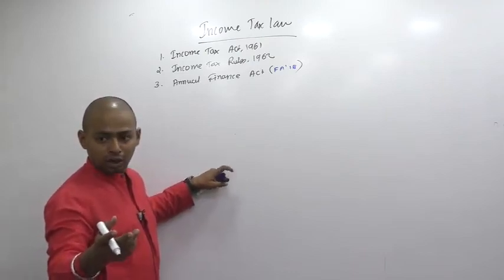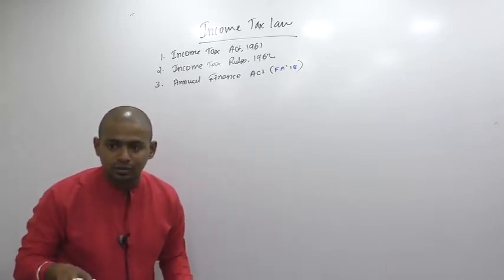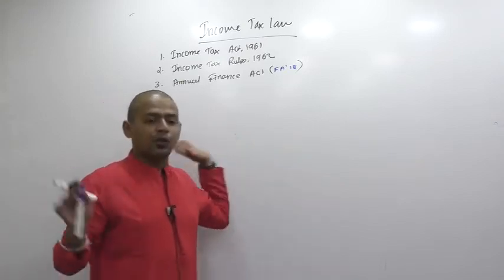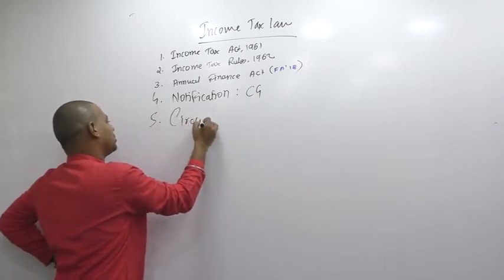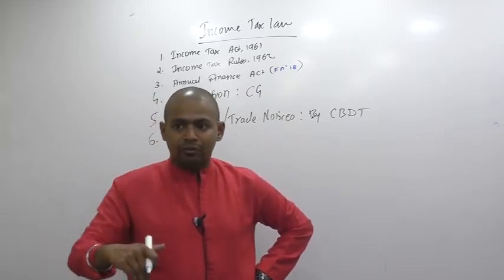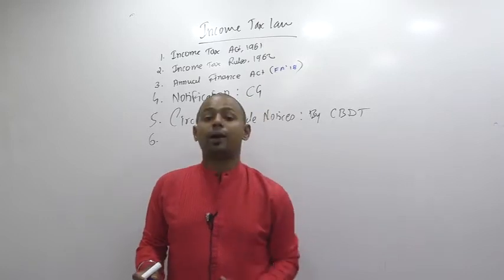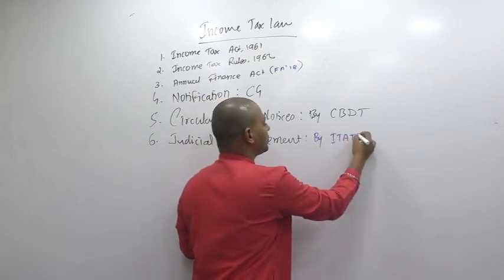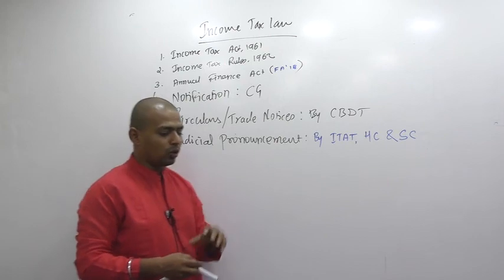Lecture 04: Income_Tax_Basic_Concept_By CA Ram Patil (CA,CS,CMA) | Elite Gurukul